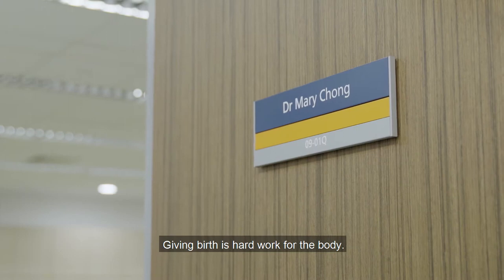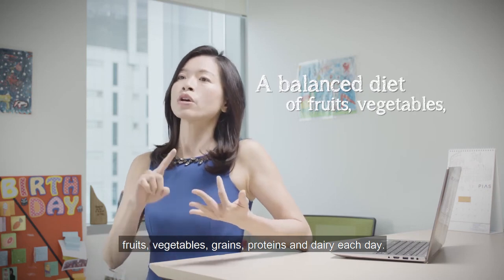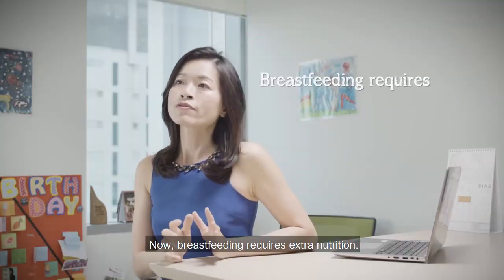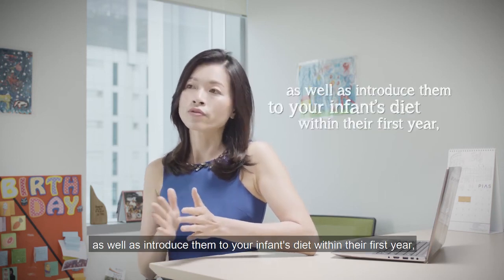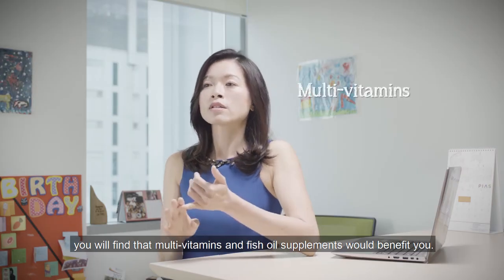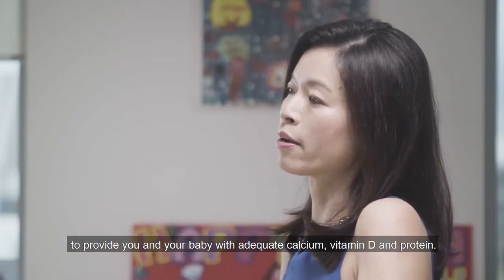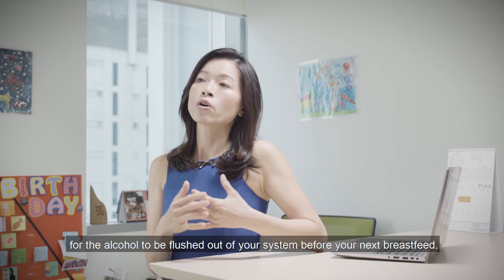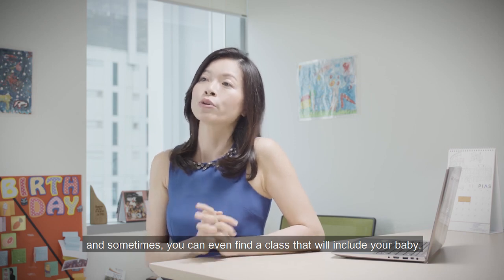Speaking of Children II: Dr Mary Chong on Diet Tips for Postpartum & Breastfeeding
We've got you covered, when it comes to dietary advice during the post-pregnancy period! We've invited Dr Mary Chong back to share more about nutritional needs for pregnant or new mothers. She even gave us some dieting tips, and advice for staying healthy after giving birth!
New parents who need more support during this period can also check out more articles